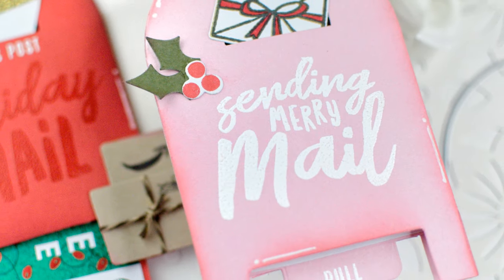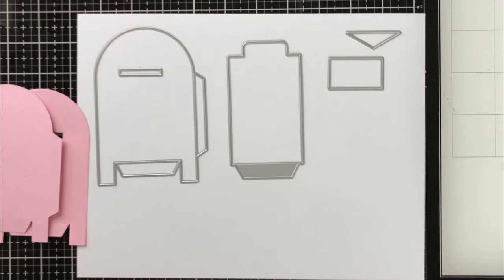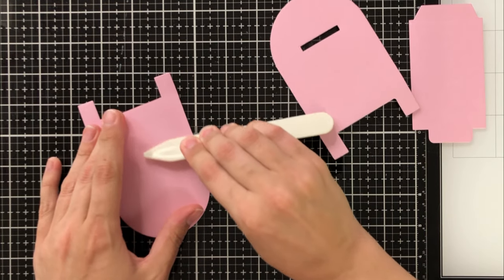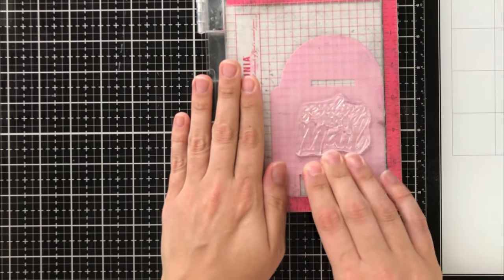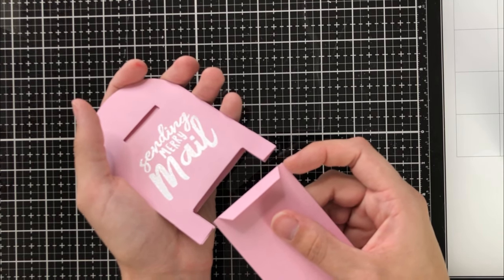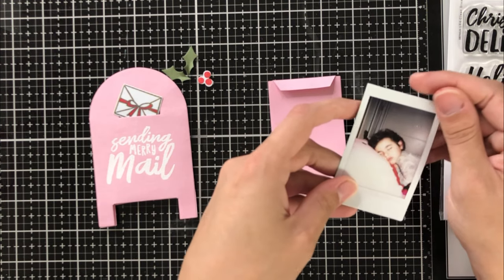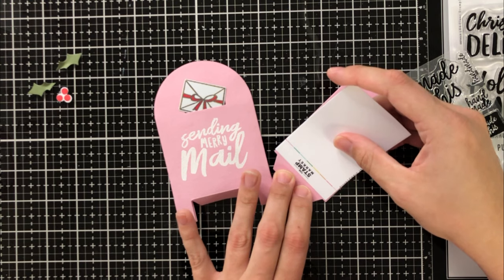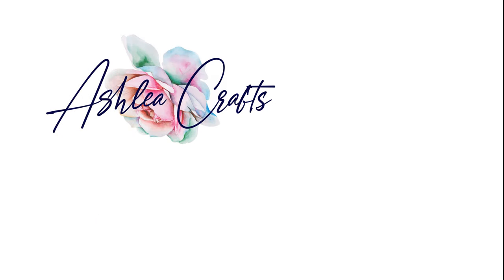Slider Card Ideas - The Stamp Market Interactive Die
Supplies Used:

Mailbox Gift Card Holder Die: @/mailbox-gift-holder-die/ref/44